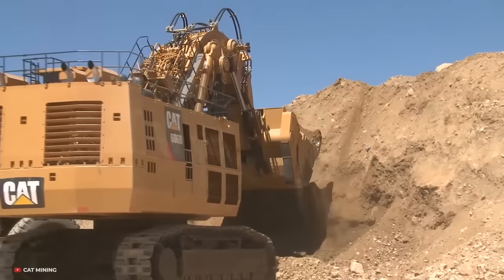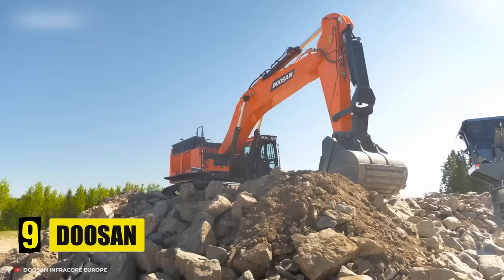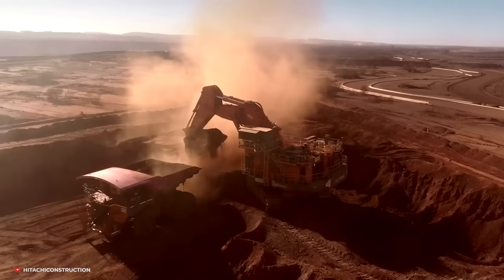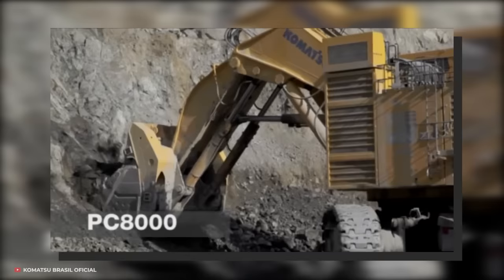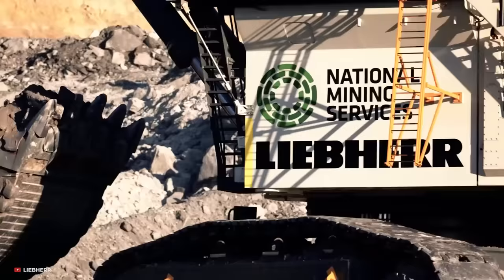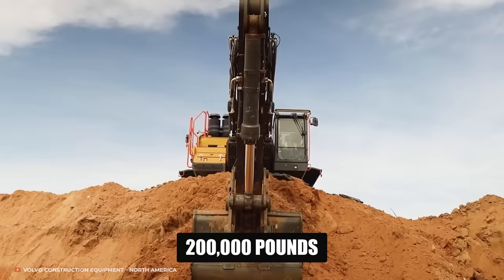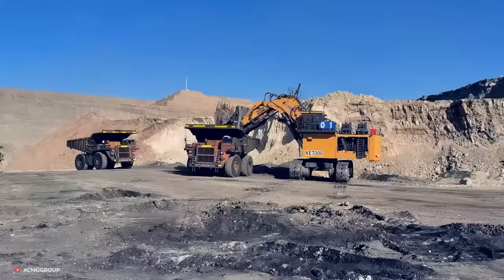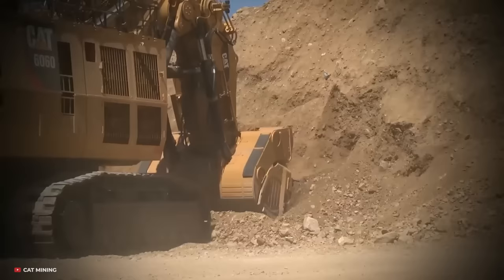10 Biggest Excavators in The World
10 Biggest Excavators in The World

Welcome to 10Banger! We bring you the best and most fascinating Top 10 lists about machinery, trucks, heavy equipment, and technology. Our informative videos showcase the latest advancements in these industries, providing insight into the world of heavy machinery and the technology that drives it forward. Whether you're a fan of massive trucks, construction equipment, or just love learning about the latest in tech, you won't want to miss our videos.